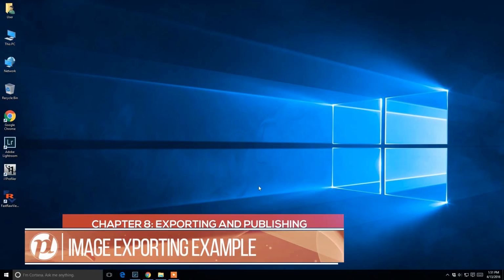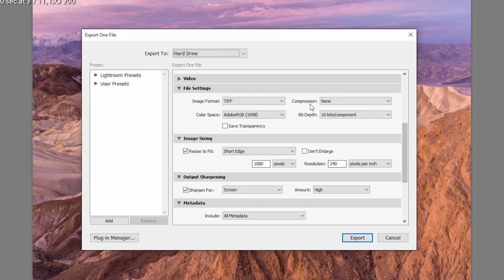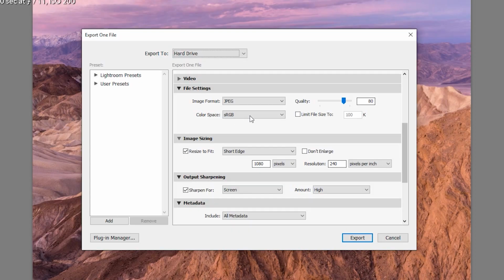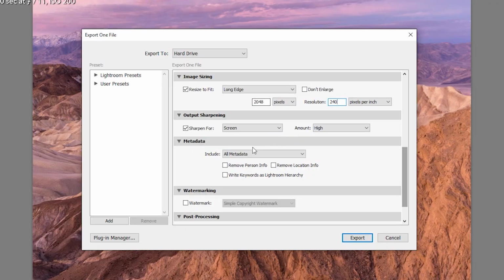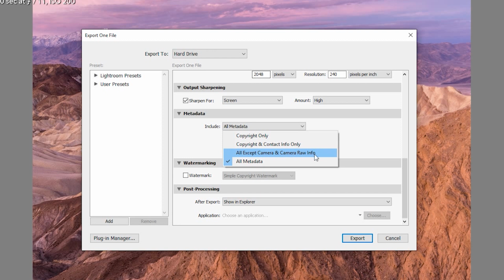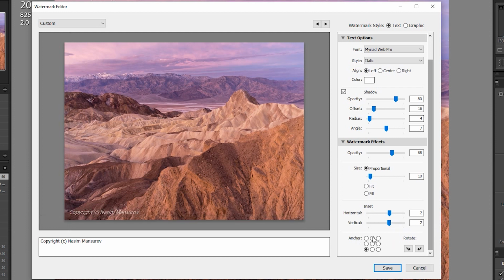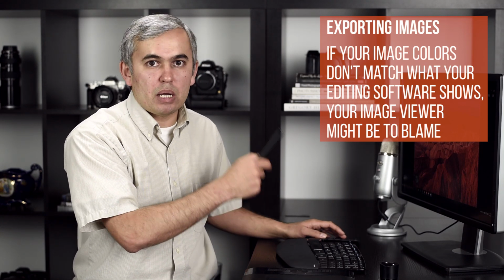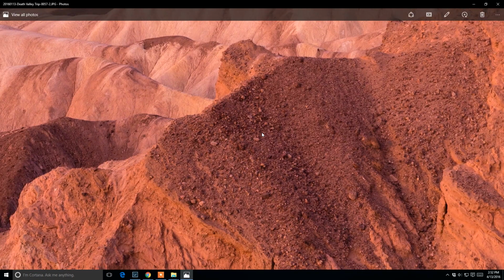Exporting Images (Post-Processing, Chapter 8)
In this chapter of Level 1: Post-Processing course, we go through everything you need to know about exporting your images for printing or publishing to the Web.